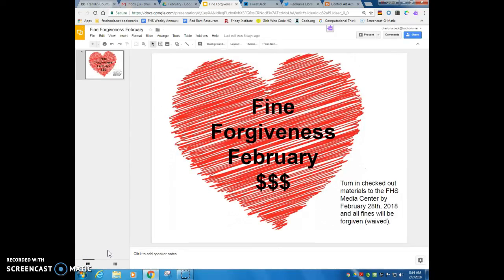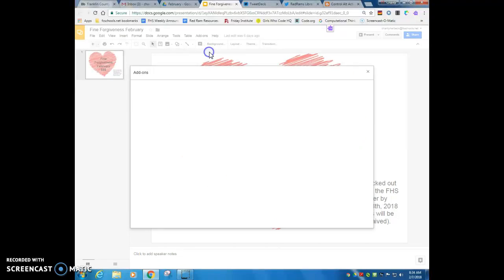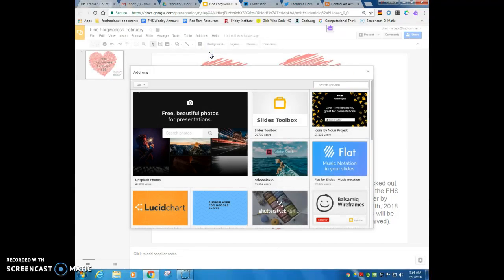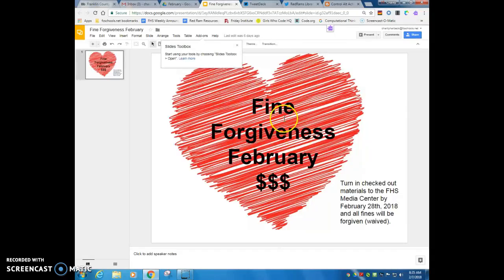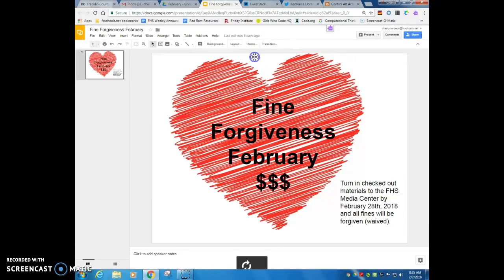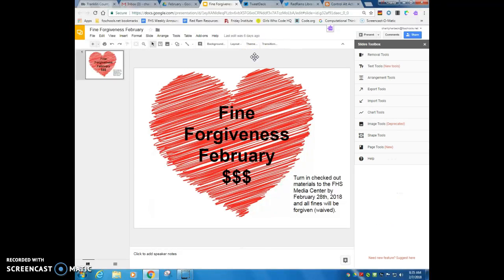How to get add-ons into Google Slides